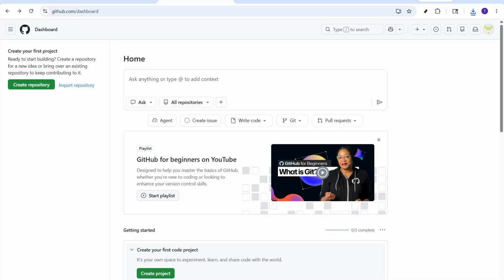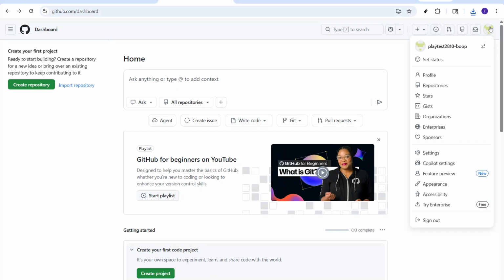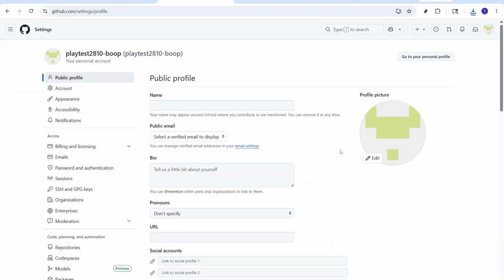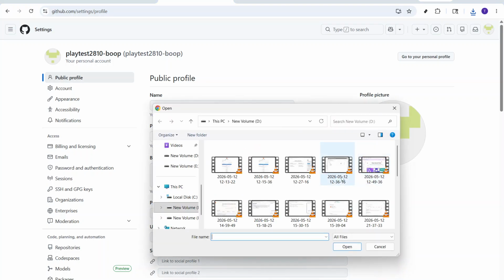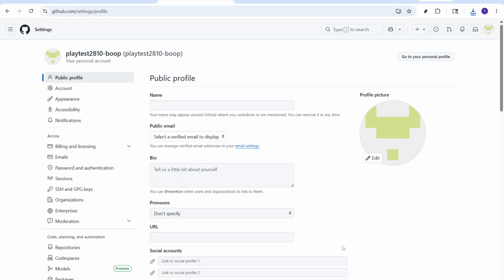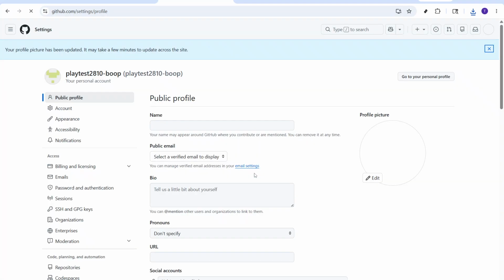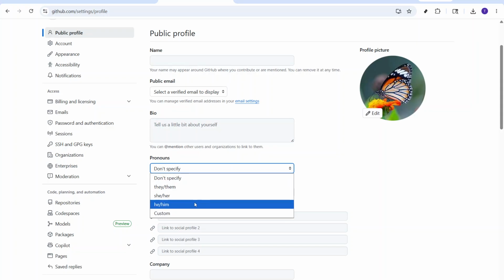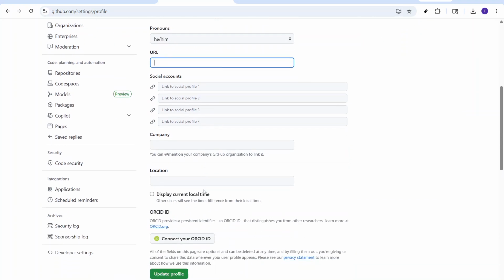How To Customize GitHub Profile